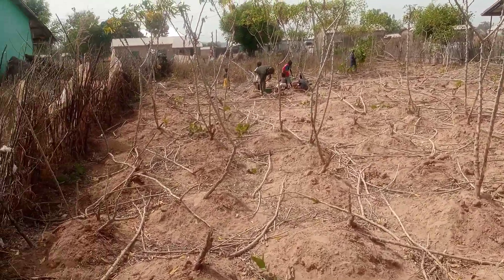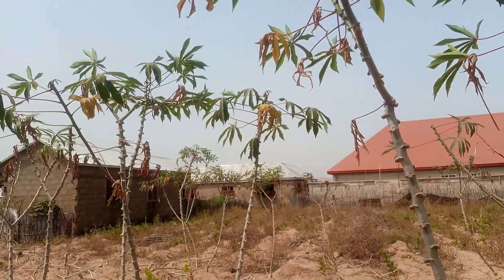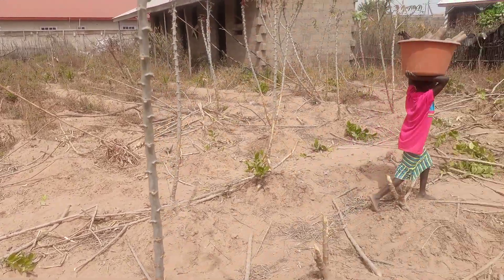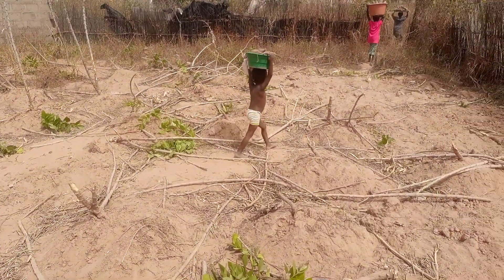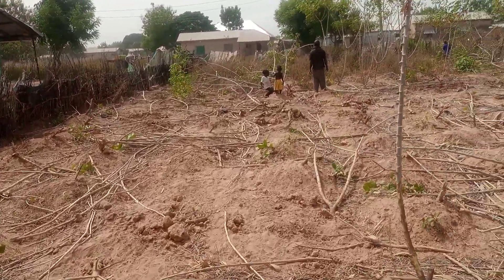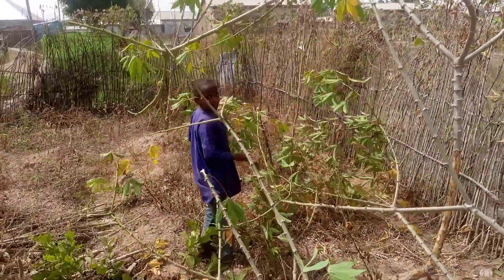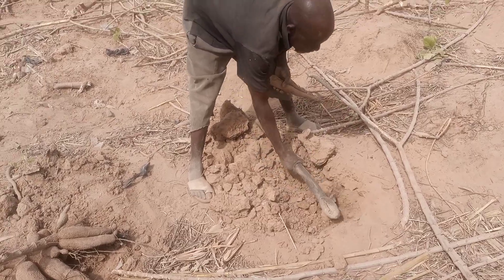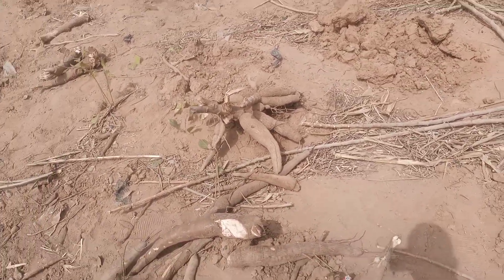HOW CASSAVA IS HARVESTED IN NORTHERN GHANA 🇬🇭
Hello family, how are you all doing?
In this video showing my viewers how we harvest cassava in the northern region of Ghana 🇬🇭

Share my contents with your families and friends and like my videos